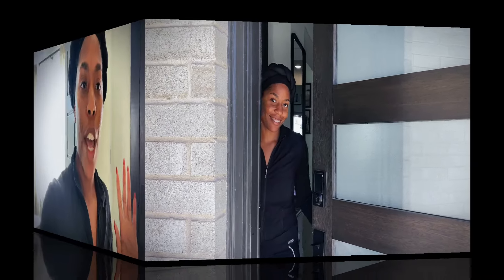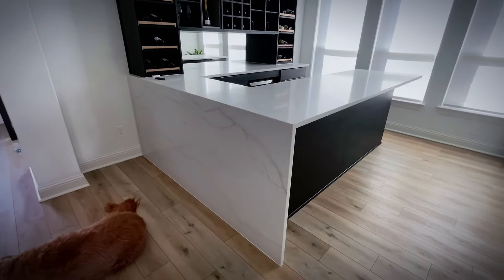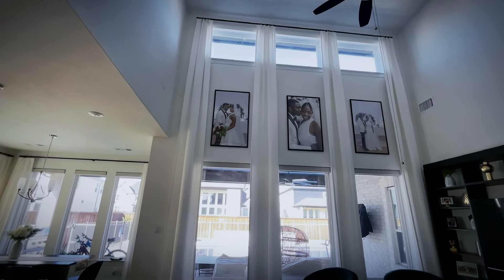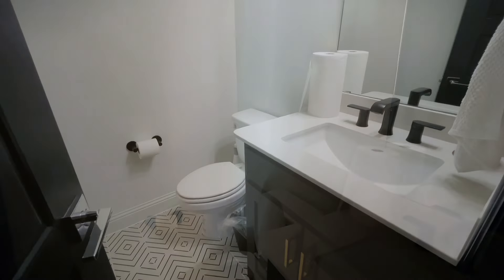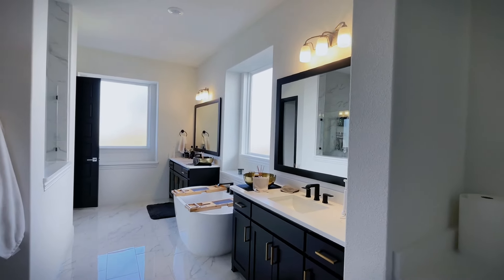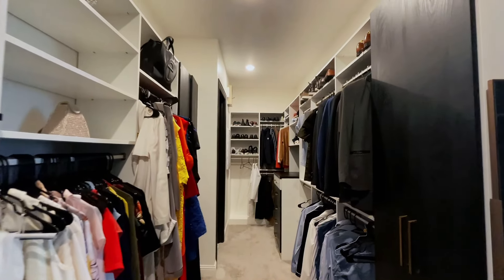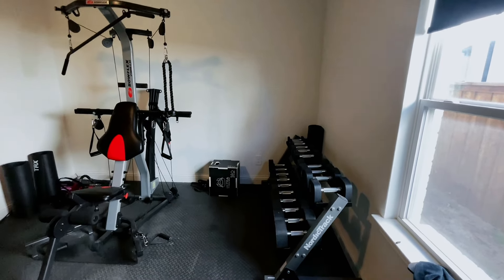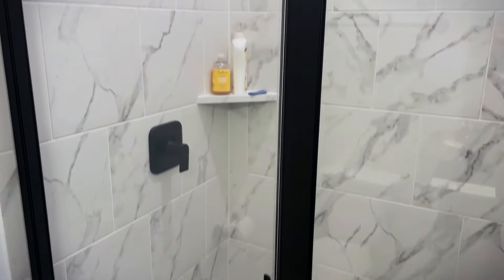FURNISHED HOME TOUR | Modern Minimalist Decor | Home Inspo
We're so excited to share with you an updated house tour of our new construction home! We have decorated so much of the house and still have so much to go. I can't say it enough, we absolutely love how our house is turning out. It truly is our dream home!

Hi we’re Olu & Steph. Because we had to move around a lot for our training — she’s a lawyer, he’s a doctor — an immigrant parent’s goal couple lol — our first home was extra special to us because it was finally a place we could set our roots. Although not common, our goal is to make our first home our FOREVER home.

We share our home journey building a new construction home  with the hopes it helps and inspires you in your home journey in building, buying, or designing your forever home.

As first time home buyers, building a home and maintaining that home comes with a lots of obstacles that we are learning from daily.